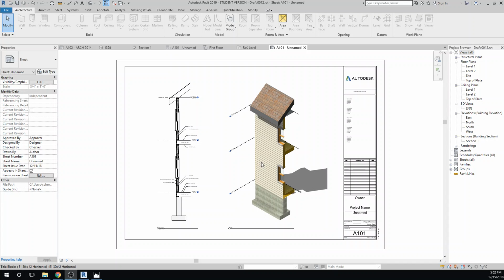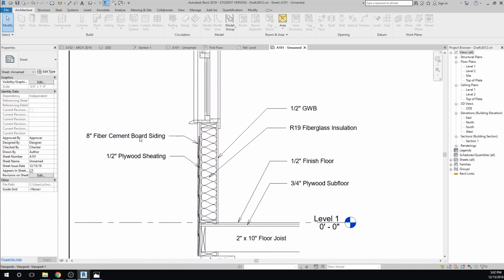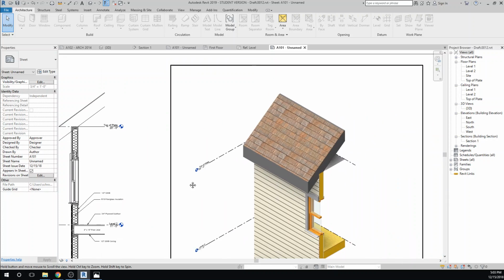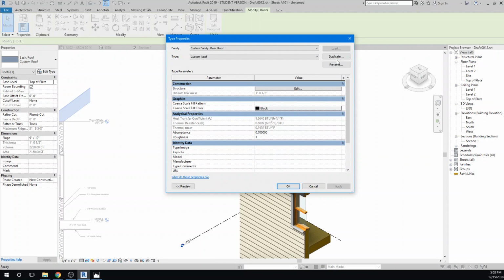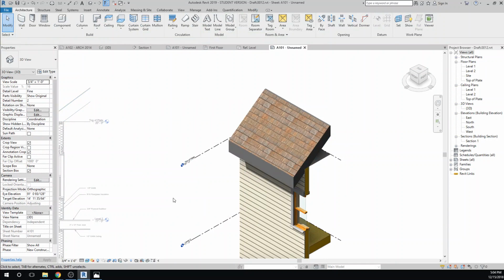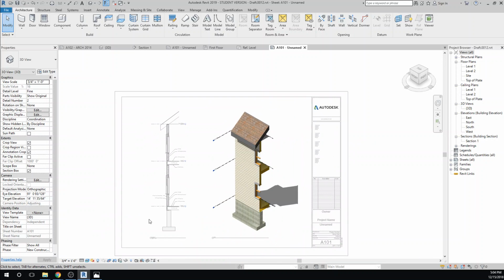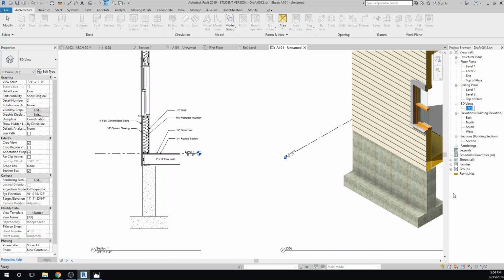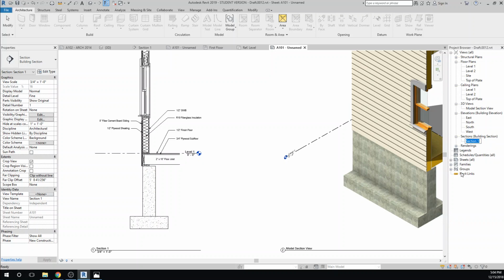8 Finish Annotation 5min